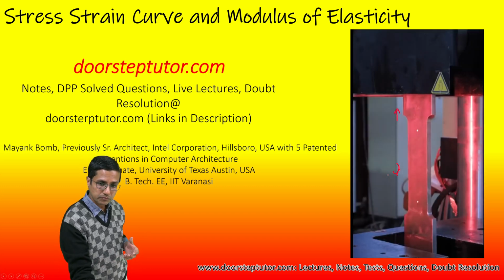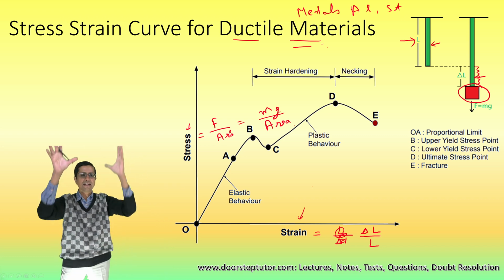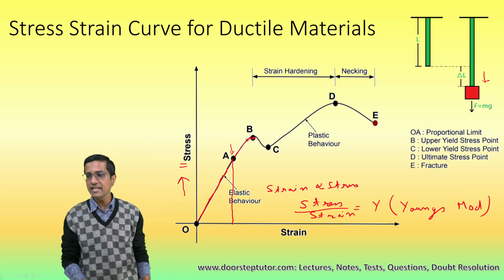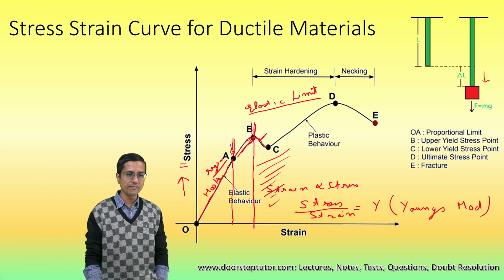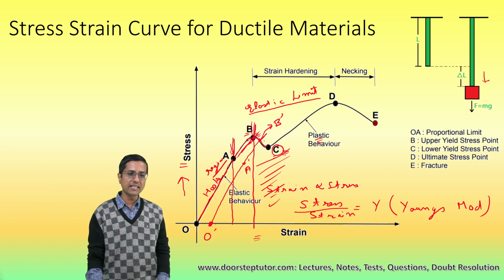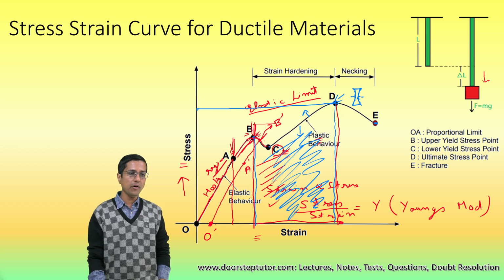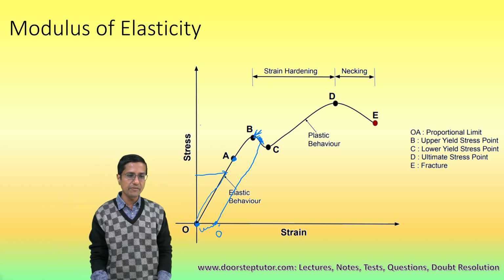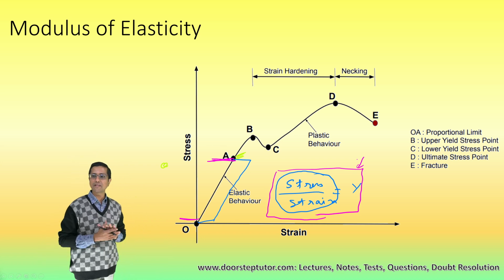Stress Strain Curve & Region of Modulus of Elasticity (and Youngs Modulus) | JEE | NEET | NSO | ICSE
Specifying how stress and strain are to be measured, including directions, allows for many types of elastic moduli to be defined. The three primary ones are:
1. Young's modulus (E) describes tensile and compressive elasticity, or the tendency of an object to deform along an axis when opposing forces are applied along that axis; it is defined as the ratio of tensile stress to tensile strain. It is often referred to simply as the elastic modulus.

2. The shear modulus or modulus of rigidity (G) describes an object's tendency to shear (the deformation of shape at constant volume) when acted upon by opposing forces; it is defined as shear stress over shear strain. The shear modulus is part of the derivation of viscosity.

3. The bulk modulus (K) describes volumetric elasticity, or the tendency of an object to deform in all directions when uniformly loaded in all directions; it is defined as volumetric stress over volumetric strain, and is the inverse of compressibility. The bulk modulus is an extension of Young's modulus to three dimensions.